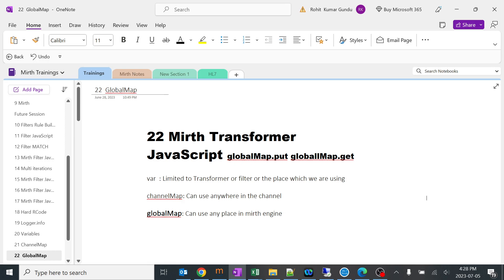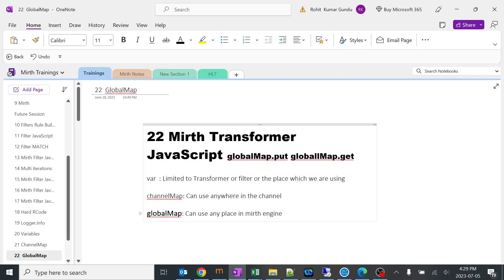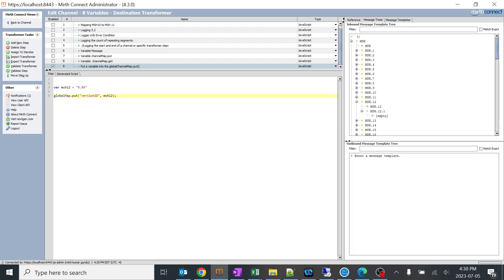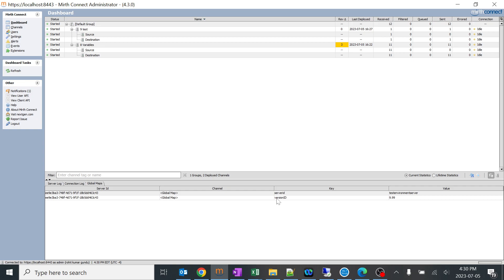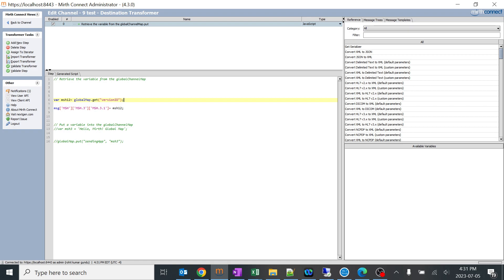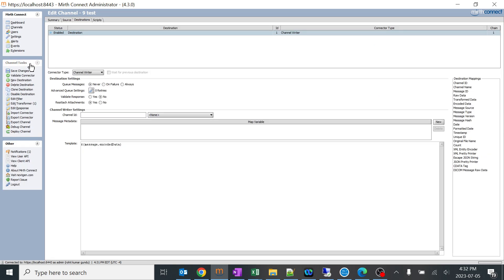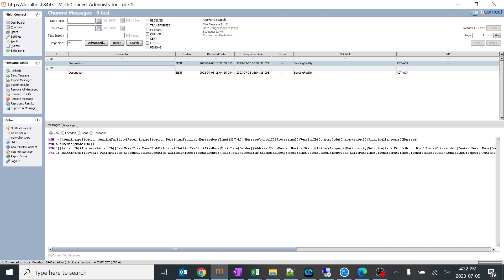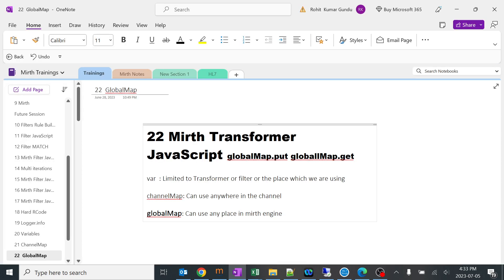22 Mirth Connect Transformer JavaScript globalMap.put globallMap.get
The globalChannelMap.put() and globalChannelMap.get() functions in Mirth Connect provide a way to store and retrieve data across multiple channels within the same Mirth Connect instance. Here are some key features and characteristics of these functions:
1. Shared Data Storage: The globalChannelMap is a shared data storage container that allows you to store data in one channel and retrieve it in another channel. It enables data exchange and communication between channels within the same Mirth Connect instance.
2. Global Scope: The globalChannelMap is accessible globally within the Mirth Connect instance. It is not limited to a specific channel and can be accessed from any channel, including JavaScript Writers, Transformers, and destinations.
3. Key-Value Pair Storage: Data in the globalChannelMap is stored as key-value pairs. You can use any valid JavaScript object as the key and any JavaScript value as the corresponding value. The key is used to uniquely identify and retrieve the associated value.
4. Data Persistence: The data stored in the globalChannelMap persists throughout the lifetime of the Mirth Connect instance. It remains accessible until explicitly removed or modified using globalChannelMap.remove() or overwritten by assigning a new value to the same key.
5. Inter-Channel Communication: The globalChannelMap facilitates inter-channel communication by allowing channels to share information, status, or context. It can be particularly useful when passing data or variables between channels for routing, transformation, or other processing purposes.
6. Channel Execution Order: It's important to ensure that the channel where globalChannelMap.put() is called is executed before the channel where globalChannelMap.get() is called. The execution order can be managed in the Mirth Connect Administrator.
7. Thread-Safe Access: The globalChannelMap is thread-safe, meaning it can be accessed by multiple threads simultaneously without conflicts or data integrity issues. It ensures safe and reliable data sharing across channels.
By utilizing the globalChannelMap.put() and globalChannelMap.get() functions effectively, you can leverage the shared data storage capabilities of Mirth Connect to facilitate seamless communication and data exchange between channels within the same Mirth Connect instance.